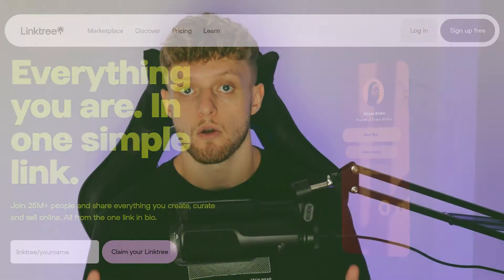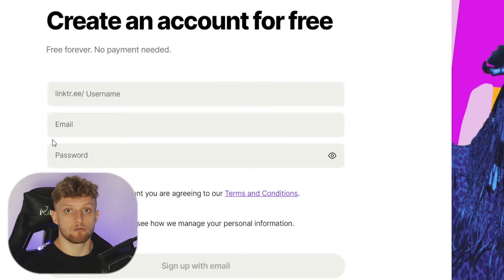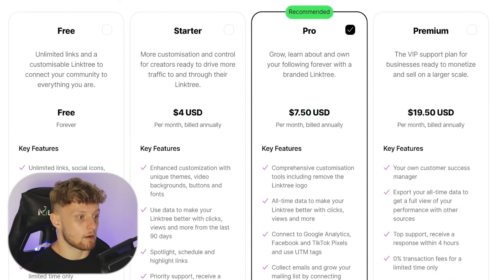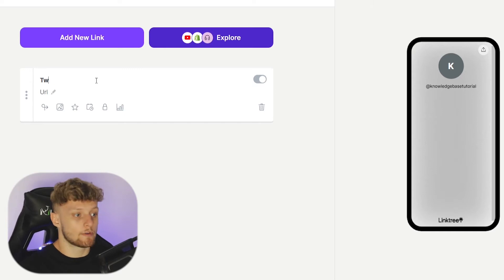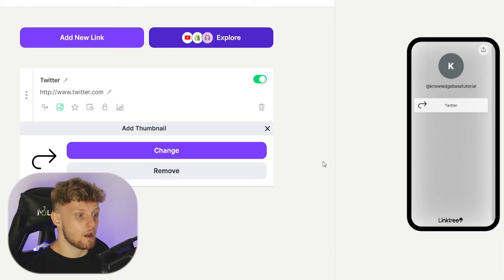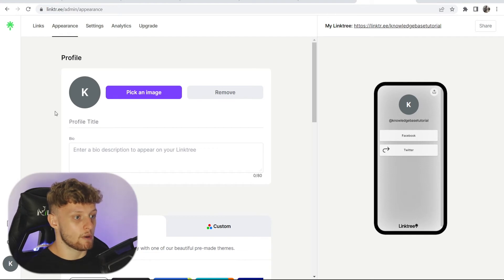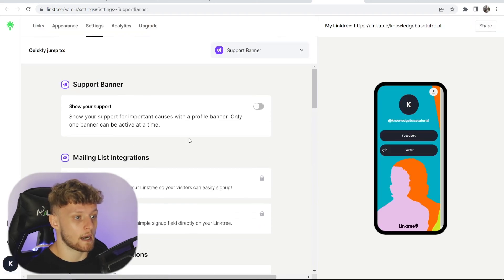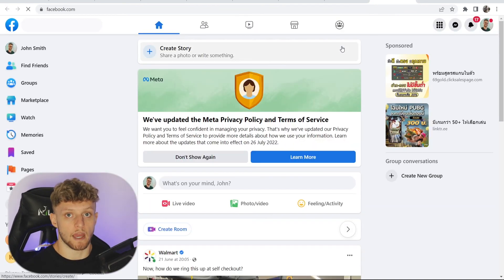How To Setup & Use Linktree 2022 (Linktree Tutorial For Beginners)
Learn how to setup and use Linktree in 2022 after watching this step-by-step guide. I show you how to sign up, add links, customize your profile, and more. Explained in an easy to follow tutorial.